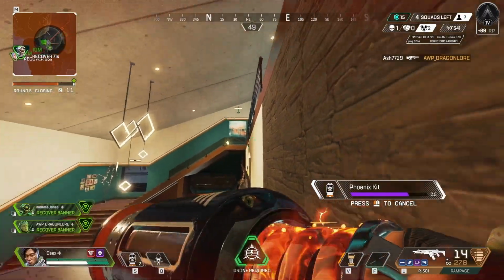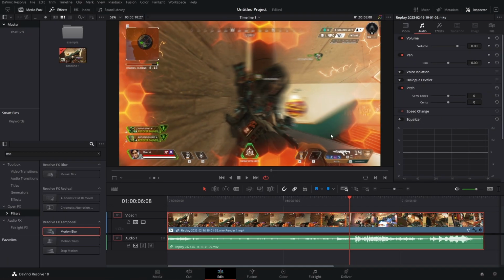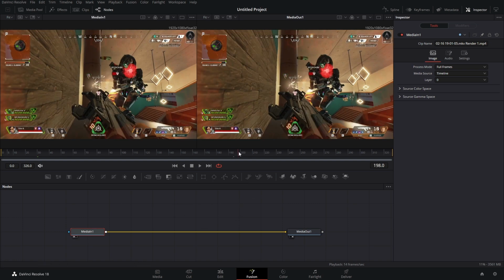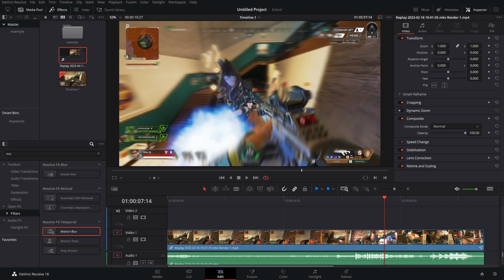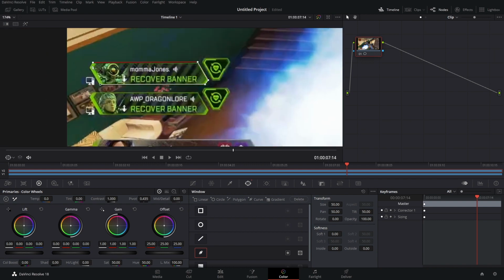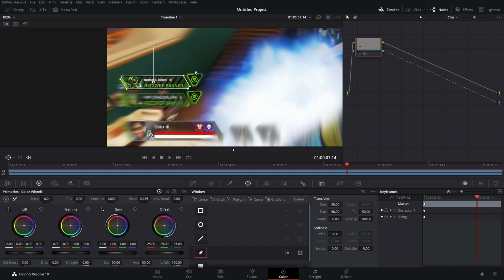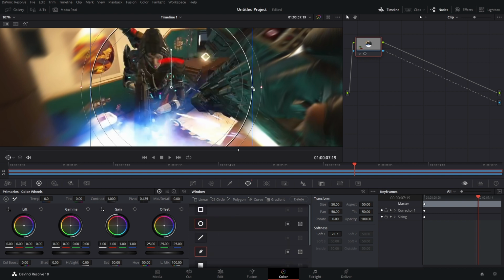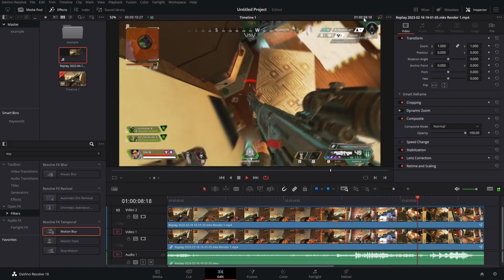Adding Motion Blur for FREE | Davinci Resolve 18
Want to add motion blur to your gaming montage? Well this video shows TWO different ways to add it!